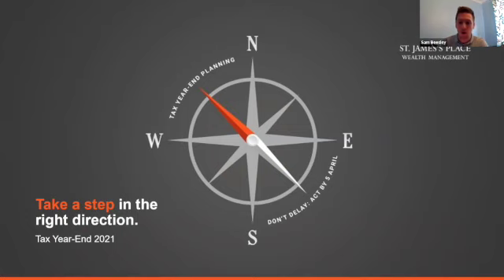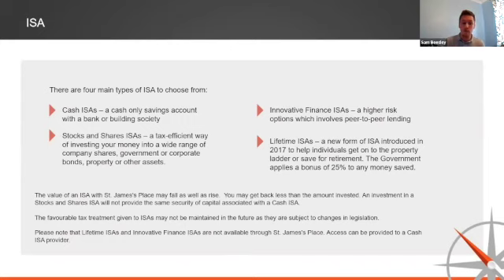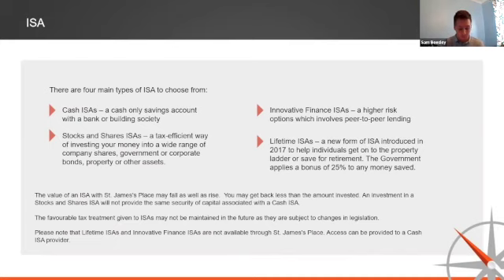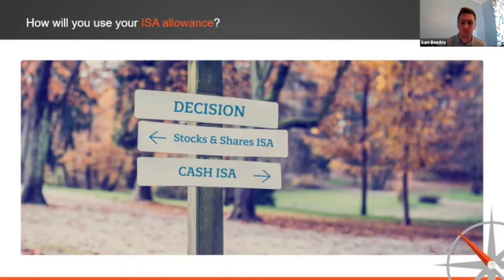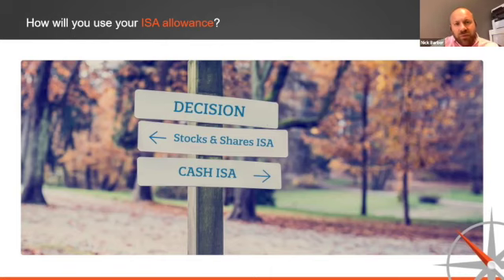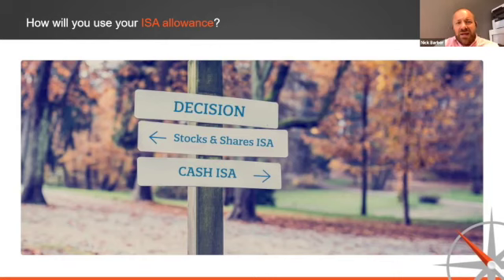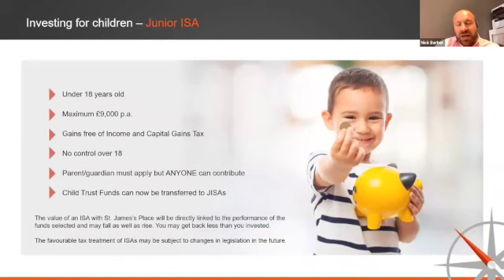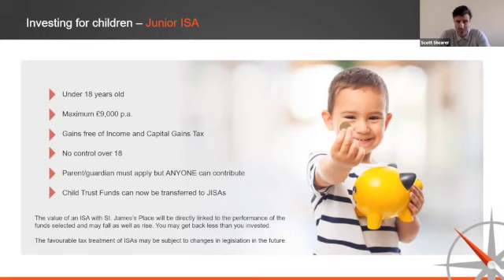Tax Year End Planning 2021: ISAs SD 480p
ISAs - Cash ISAs or Stocks and Shares ISAs